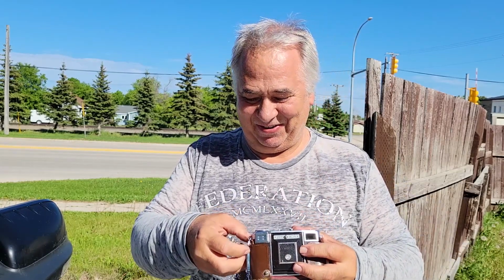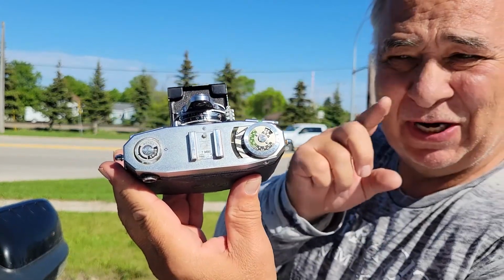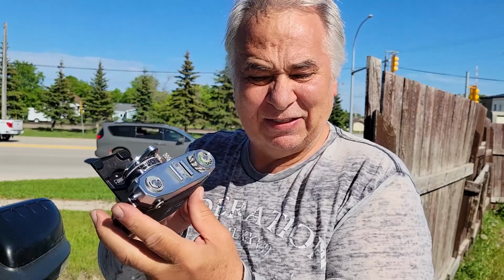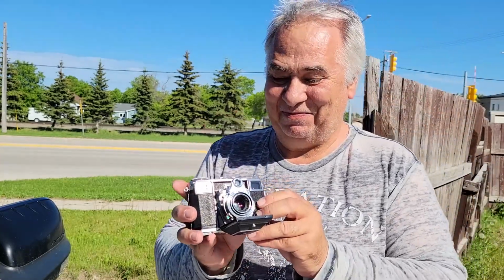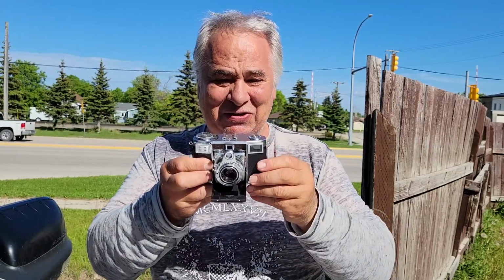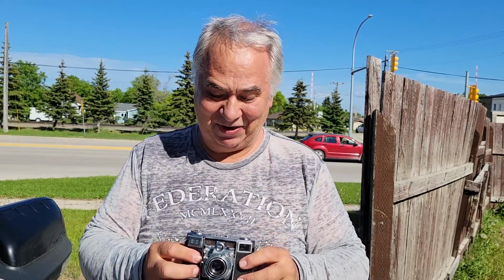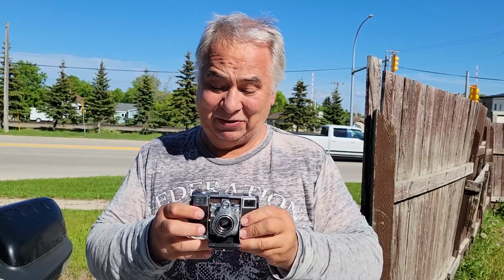1953 ZEISS IKON CONTESSA/ ZEISS TESSAR OPTON LENS / ILFORD XP2 SAMPLE PHOTOS/ FATHER'S DAY GIFT 🎁